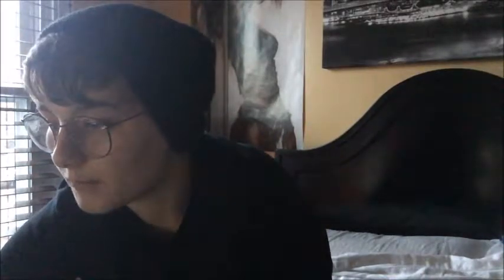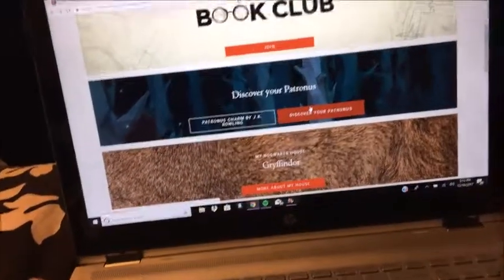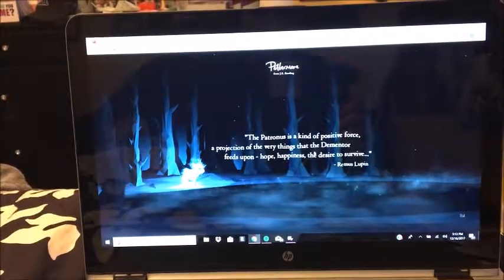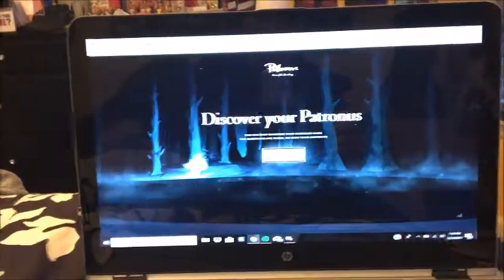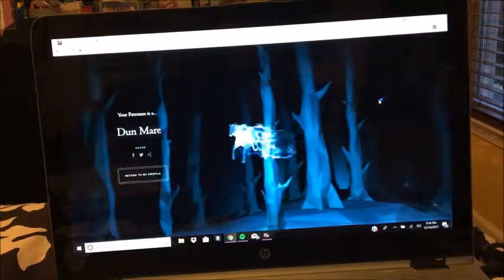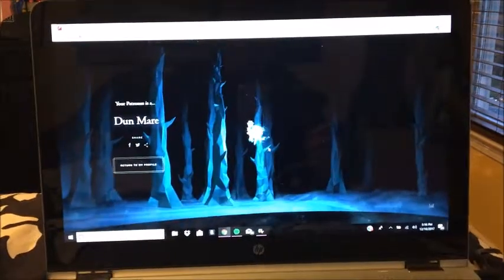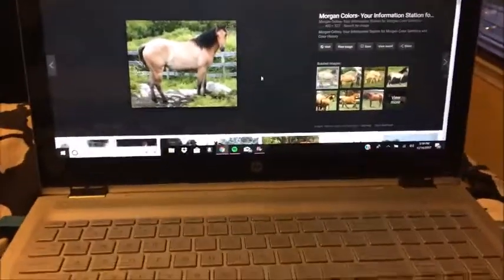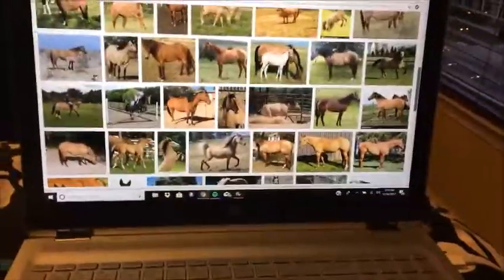patronus quiz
This is the last quiz in the Pottermore week of Vlogmas. Hope you've enjoyed this ride. Today, I find out my Patronus. Hopefully this is as accurate as it gets...
Comment what videos I should make next and your Patronus. Follow the social media links below for more...
Musical.ly: @4evrconfusedemo
Snap: @fevrconfuemo
Hello. I'm Zac. Your friendly neighborhood bisexual trans guy, here with some new content for you. I started this YouTube channel almost 5 years ago and I can't wait for more. Now, I'm a college student, an aspiring stage actor, a spoken word artist, in a happy relationship and I love everything about this. Remember: ALWAYS WEAR A CONDOM, CONSENT, BLACK LIVES MATTER, EQUALITY!!!